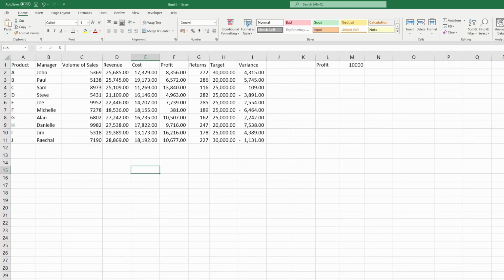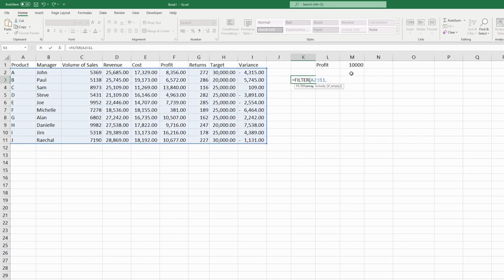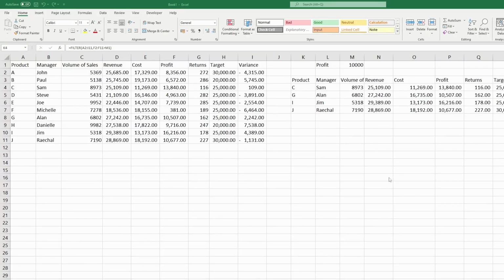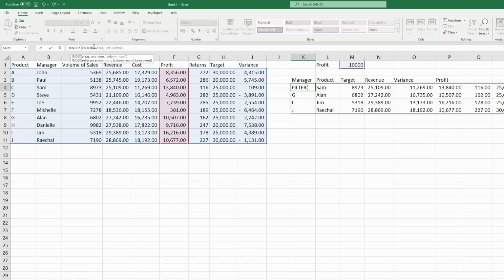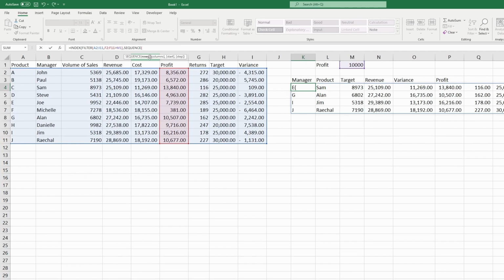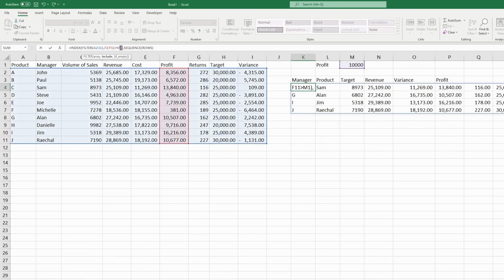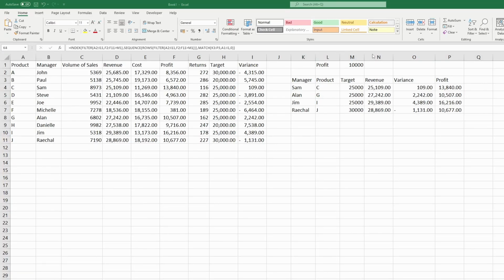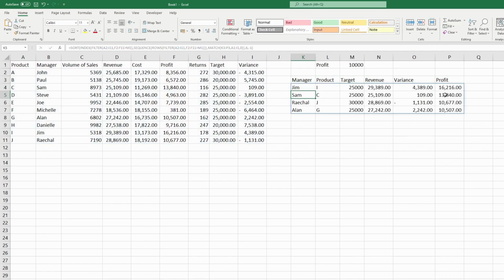Filter Function: How to use it, and how to return specified columns and Sort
In this video, you will learn how to use the Filter function, and in addition to that will be able to learn how to return only specified columns in the filter array based on the headers chosen.
This will allow you to arranged the data in an order you like and only relevant columns.
After this we will explore using the sort formula to be able to arrange the filter array based on a column in ascending or descending order.